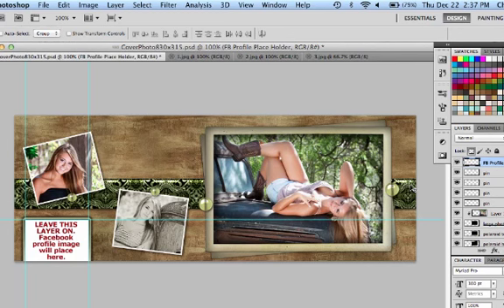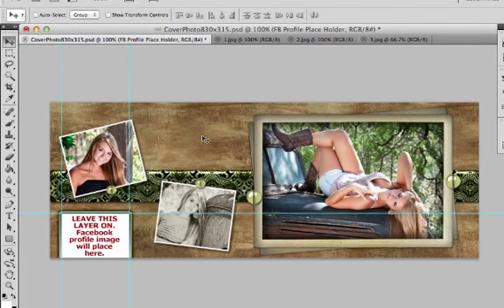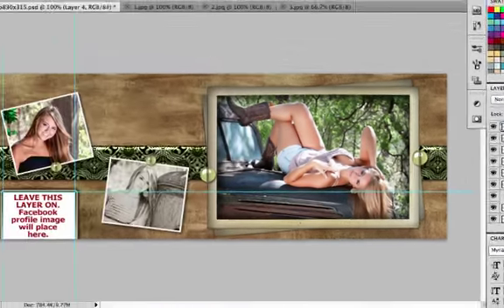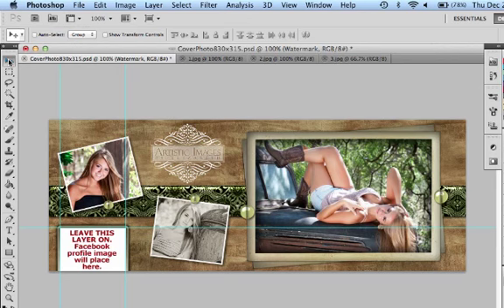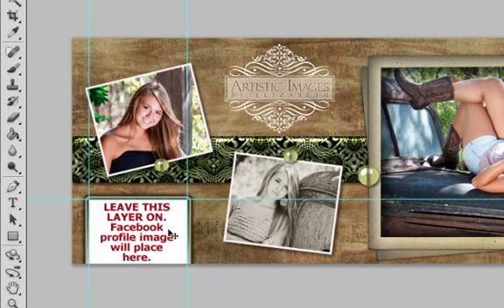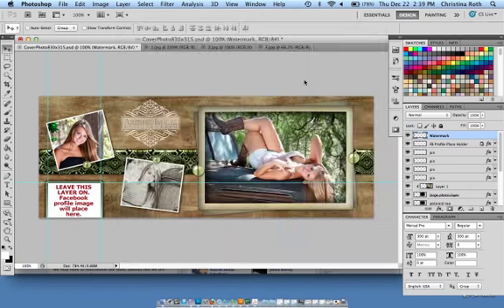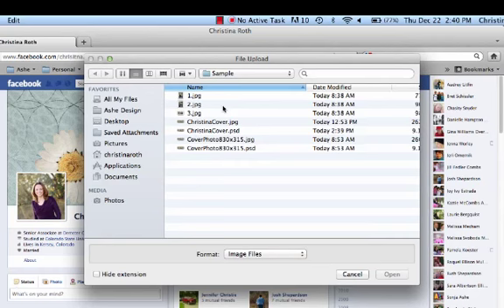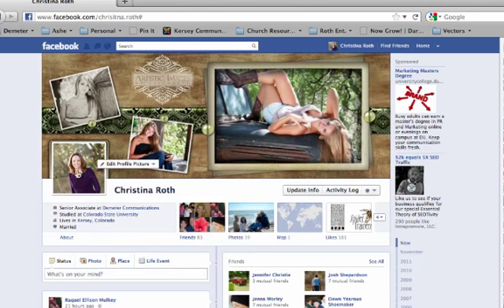Customize Facebook Covers with Templates from Ashe Design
Learn how to customize our new Facebook Timeline Cover templates with your images and logos so that your customers can share their professional images in prime "Cover" space right on Facebook. Watch your referrals skyrocket as your customers do the marketing for you.